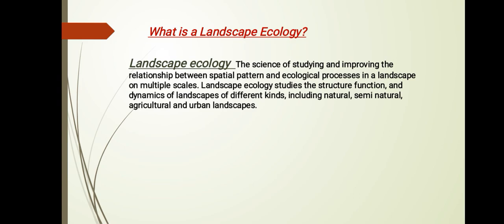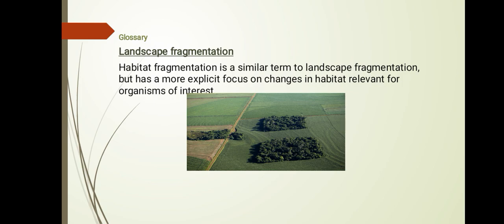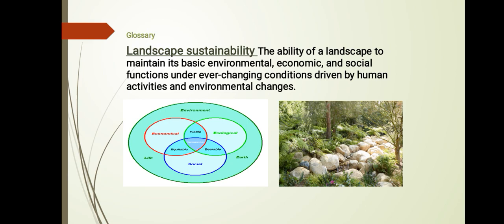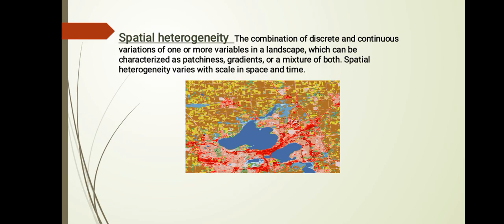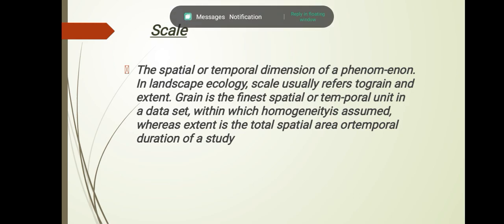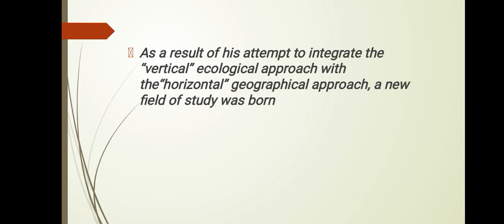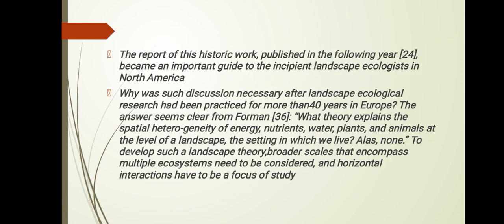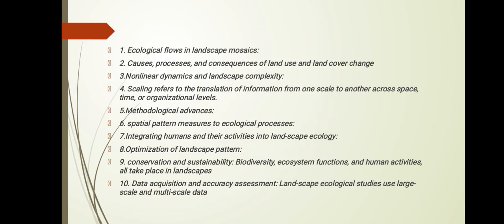What is Landscape Ecology / Landscape Ecology - Jubelle Jimeno ppt